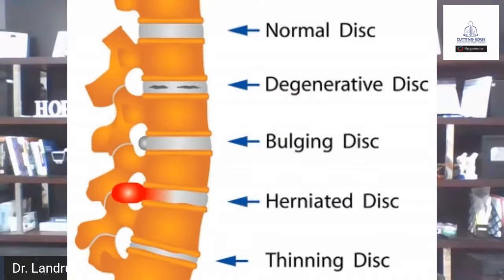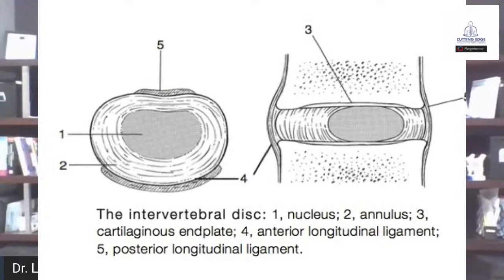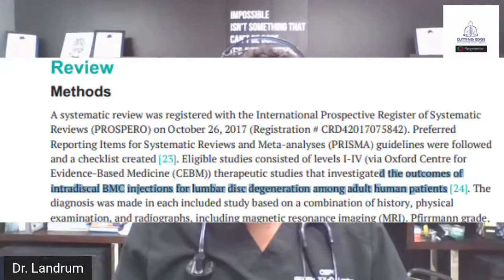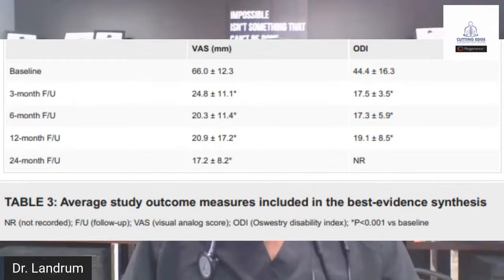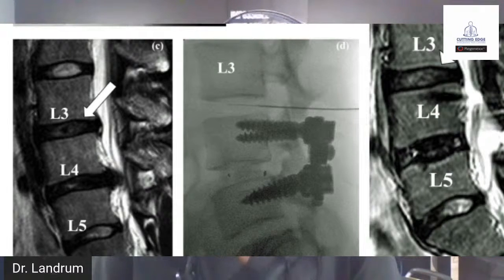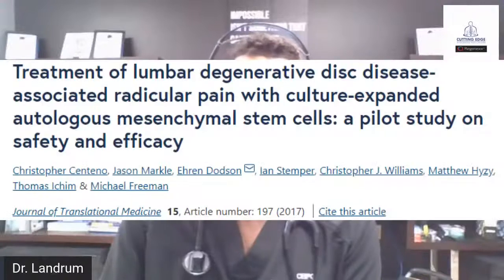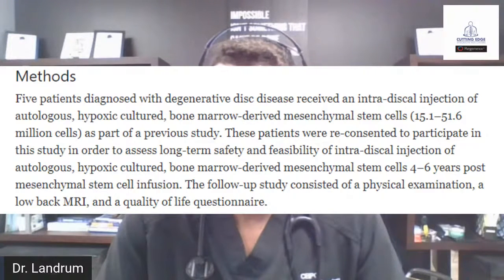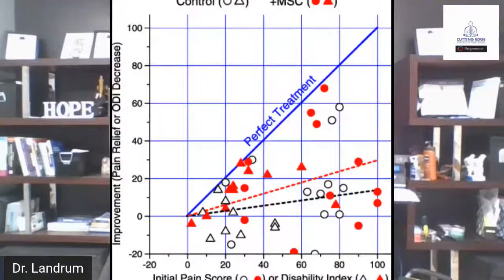Lumbar Disc Problems Improved With Stem Cells ( Research Reviewed !)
In this video, we go through the research documenting the actual research and studies behind degenerative disc disease and stem cell therapy used as a treatment.  If you have a "narrowing spine" , "deteriorating disc",  "decreasing space between the bones in your back"  then this video is for you .